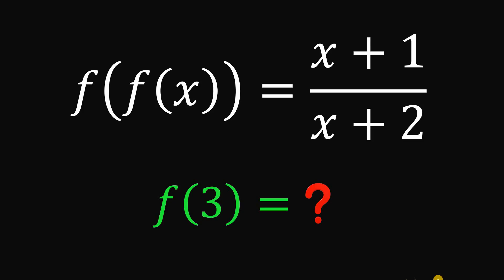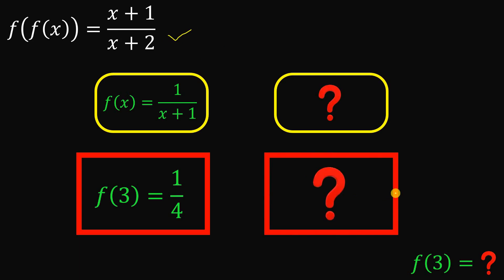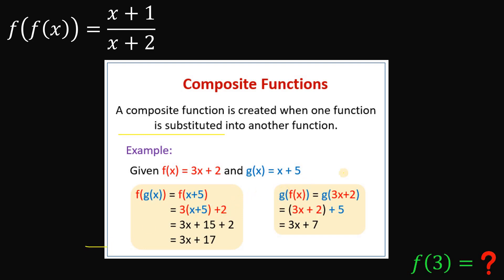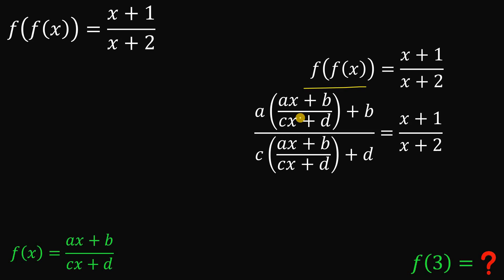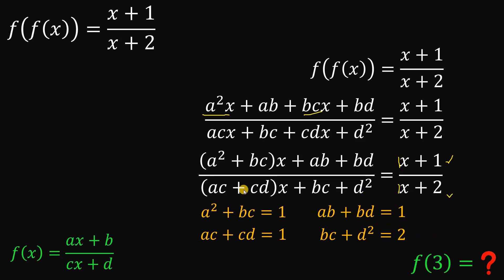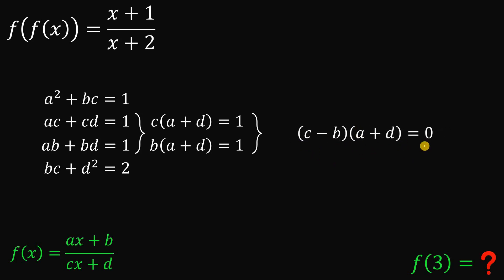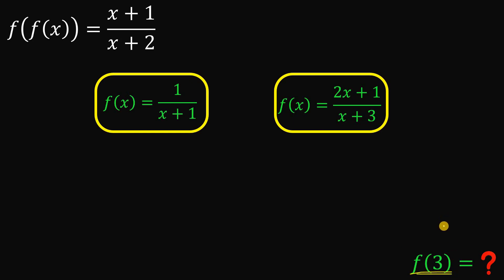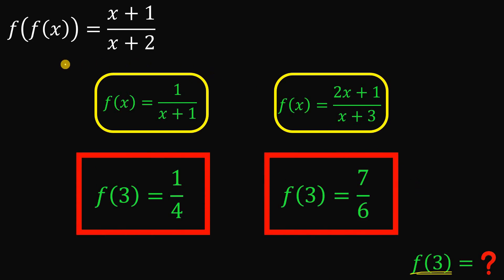Solving f(3), given that f(f(x)) = (x+1)/(x+2) Note: f(x) is a rational function.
Solving f(3), given that f(f(x)) = (x+1)/(x+2)